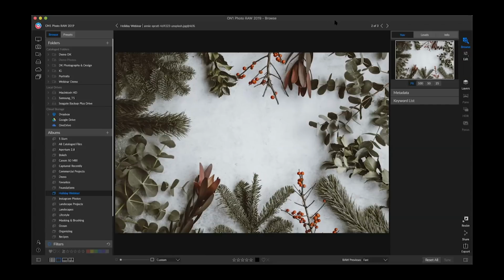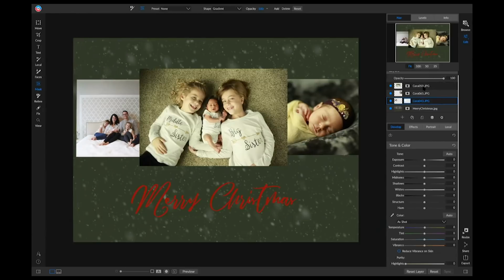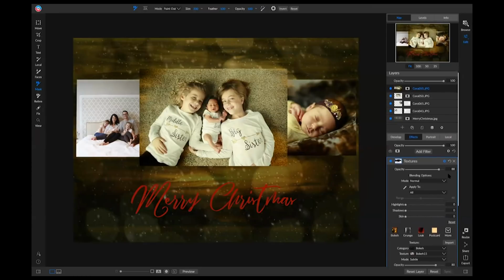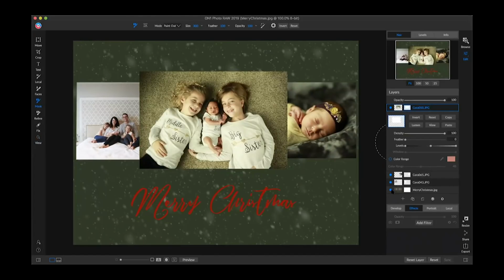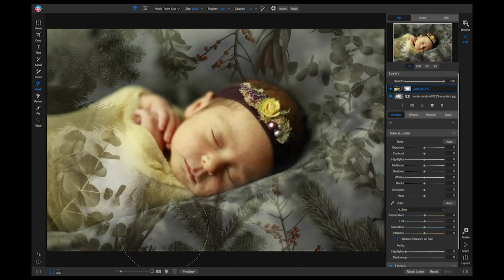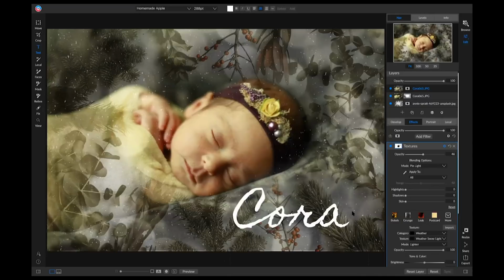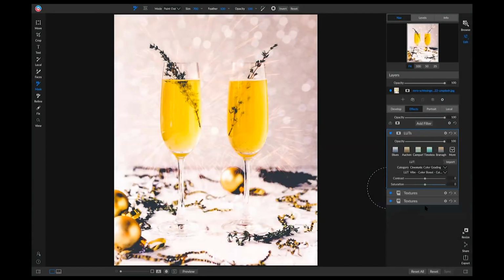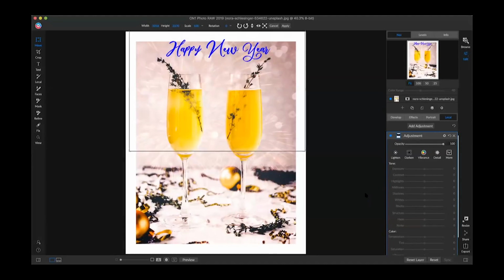Holiday Looks - ON1 Recorded Webinar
ON1 Software and Video Educator Dylan Kotecki is back to show you how to spread some Holiday cheer with some compositing inside ON1 Photo RAW 2019. He will show how to create holiday cards and graphics.